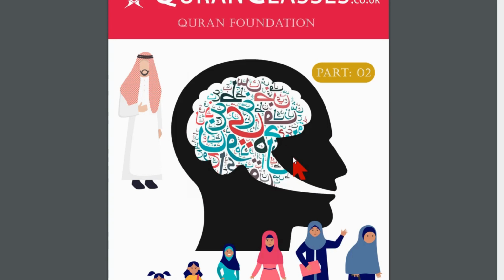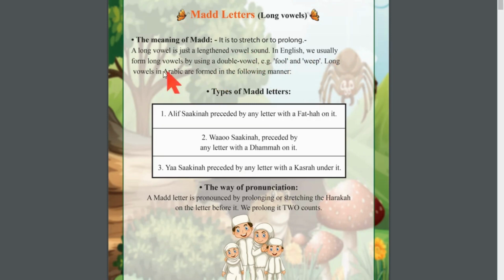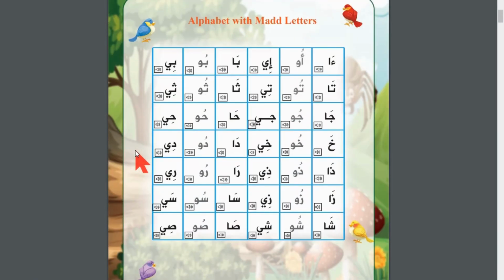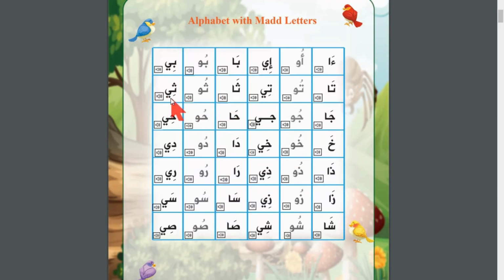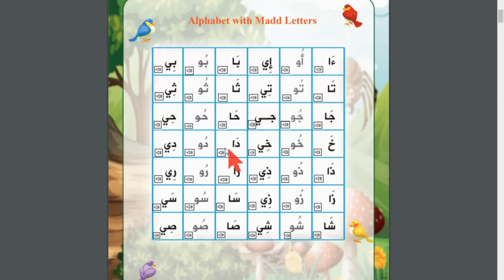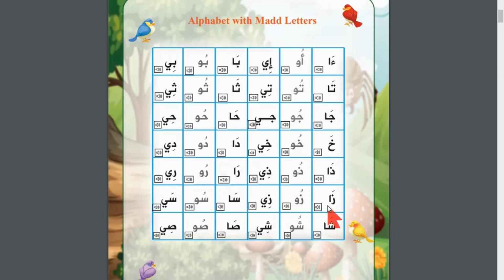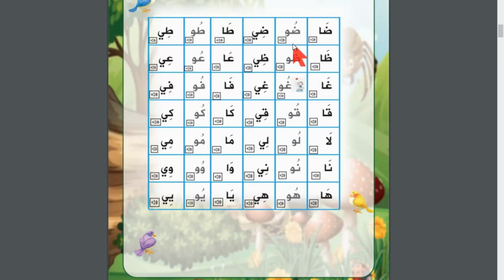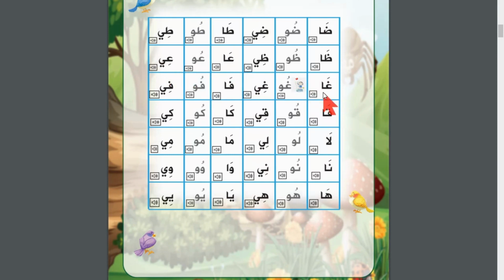How To Read ALPHABET WITH MADD LETTERS (SMALL SHAPE) In Arabic Quran Foundation Part 2 lesson1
The Best Online Quran Academy - Best to Learn for Kids & Adults
 CLOSE YOUR EYES AND FEEL BLESSED
QuranClasses.co.uk helps and facilitates you throughout the process to make sure we deliver an amazing and convenient Online Learning Experience.
Our dedicated team is there to assist you at every step with affordable fees, to make sure we can teach Quran to every family and kid. Learn at your pace in your own home now.

How To Read ALPHABET WITH MADD LETTERS (SMALL SHAPE) In Arabic Quran Foundation Part 2 lesson1 in English HD, Arabic for beginners, Madd (مد), Tajweed rules, pronouncing alphabets, Learn Arabic

Beautiful Learning Islamic Content Creator & Modifier - Read, Listen & Learn.
Learn Online Quran, best for kids, females, families & Individuals.
Learn Quran, Read Quran, Understand Quran, Dua, Kalimas, Kids learning Quran, Kids Islamic Video.